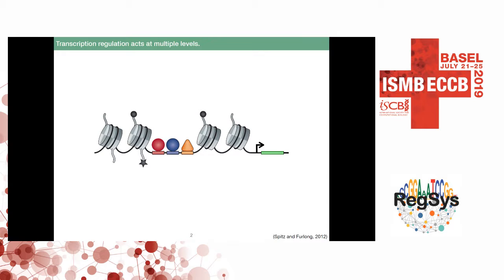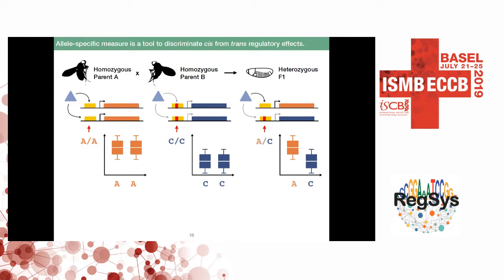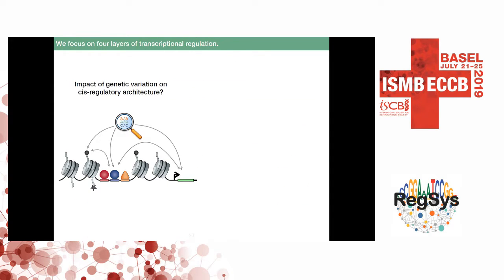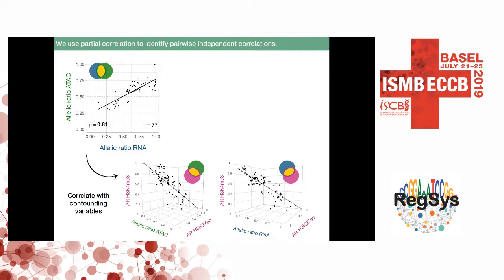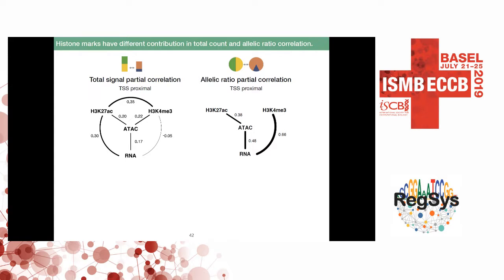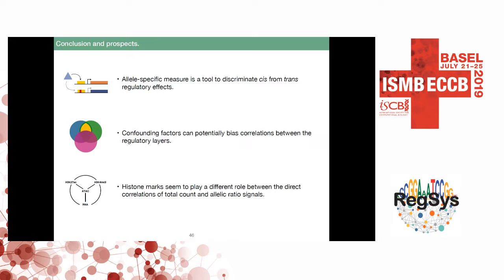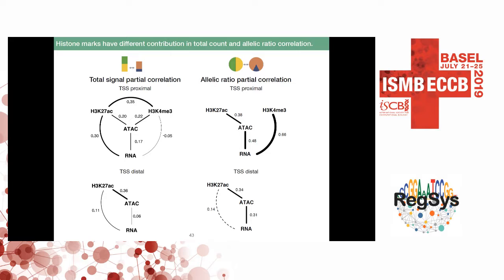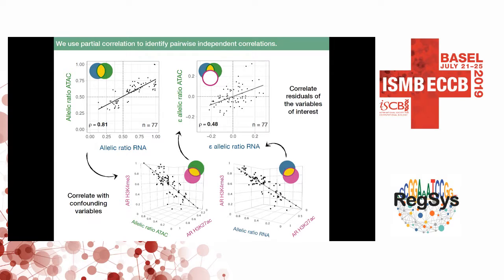Allele-specific analysis of epigenetic and... - Swann Floc'Hlay - RegSys - ISMB/ECCB 2019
Allele-specific analysis of epigenetic and transcriptomic data to study Drosophila developmental cis-regulatory architecture - Swann Floc'Hlay - RegSys - ISMB/ECCB 2019